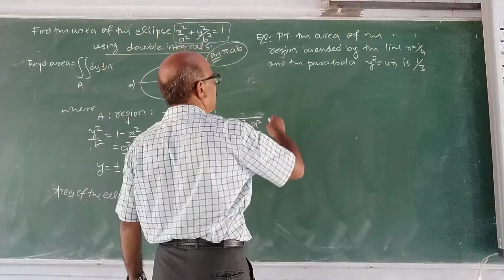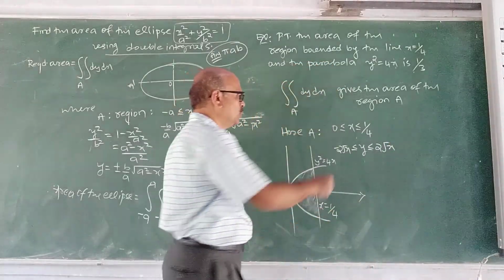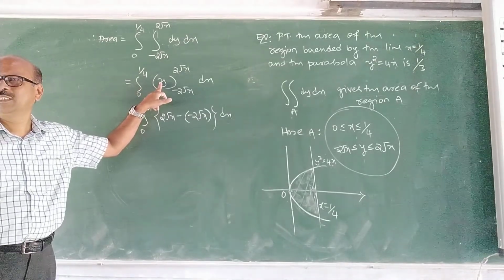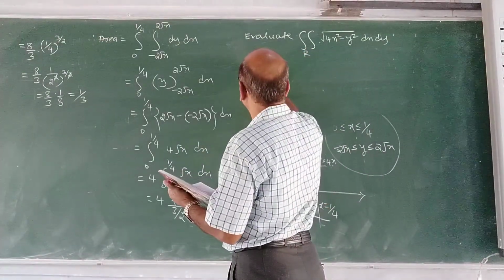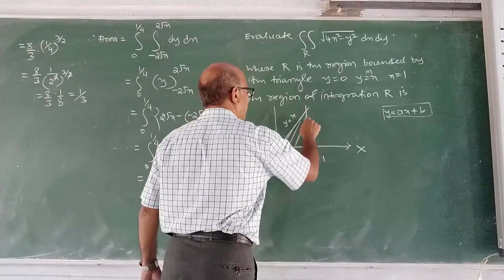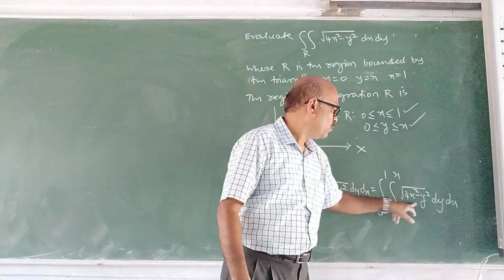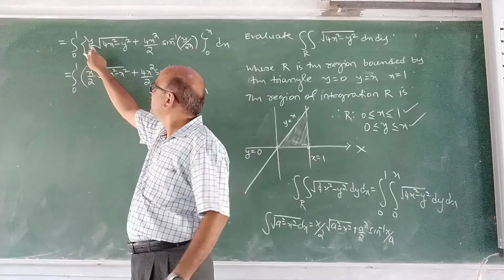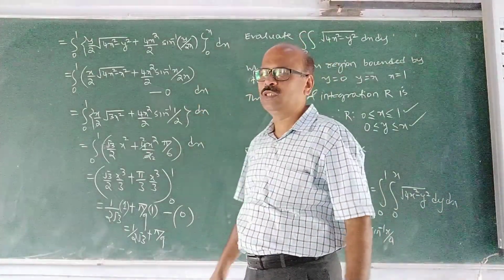MULTIPLEINTEGRALS PART 6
problems on areas